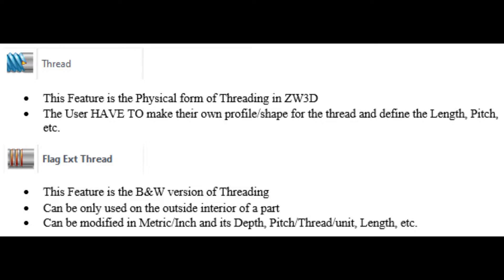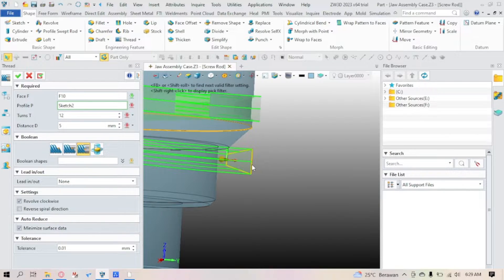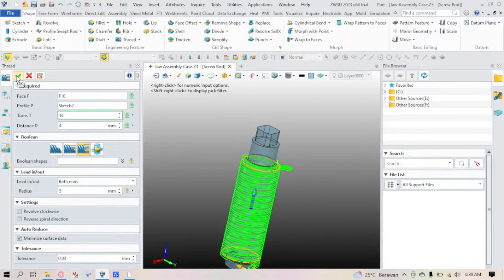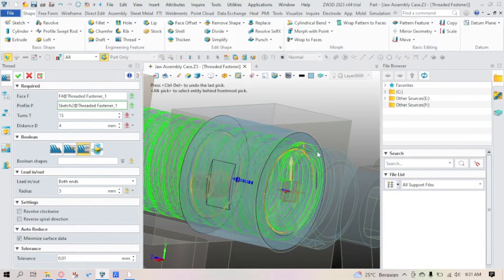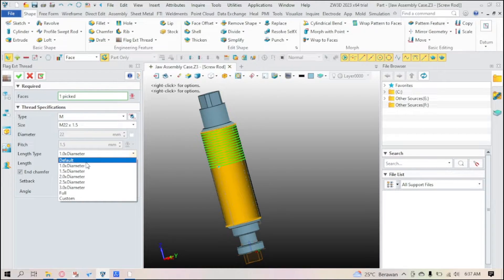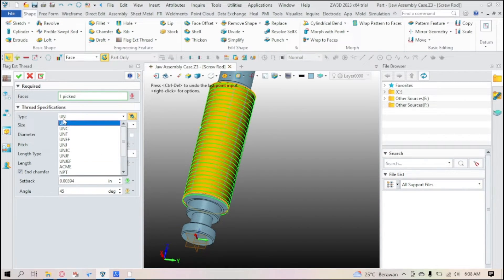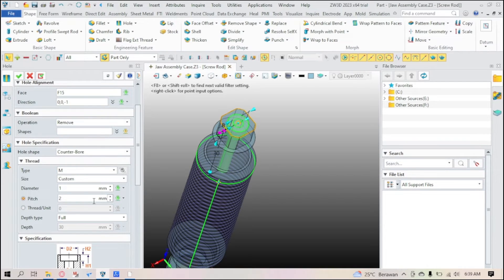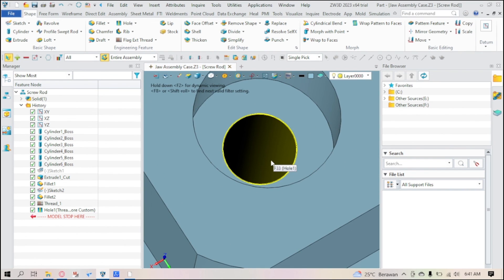ZW3D - Tutorial - Thread/Flag Ext Thread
Pada video kali ini, kami memberikan tutorial cara penggunaan Thread dan Flag Ext Thread di ZW3D serta dengan opsi yang diberikan dari tools-tools tersebut.

PT Adhisatya Indonesia adalah Reseller resmi software - software CAD CAM CAE di Indonesia.
Untuk kebutuhan software dan training dapat menghubungi kontak di bawah ini:

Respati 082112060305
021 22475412